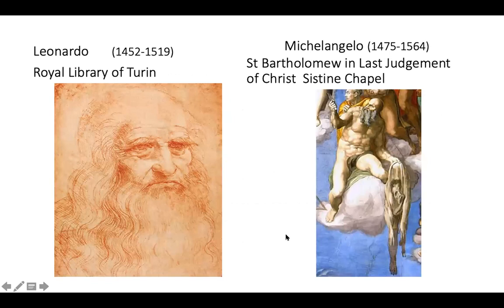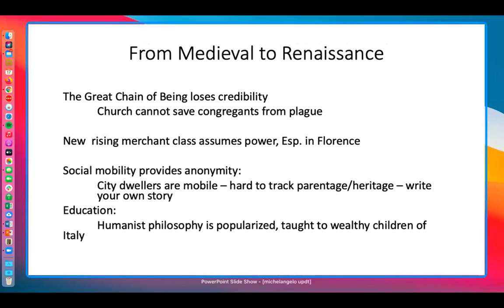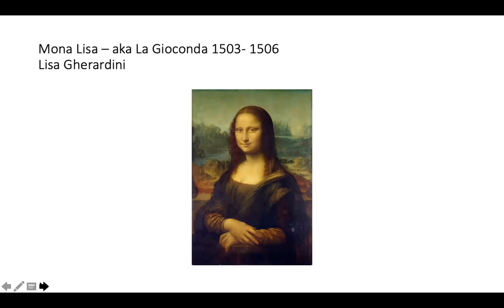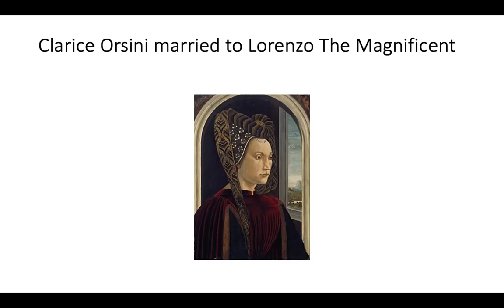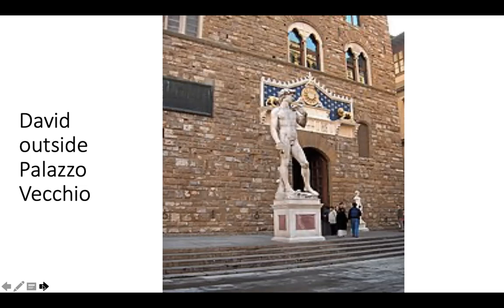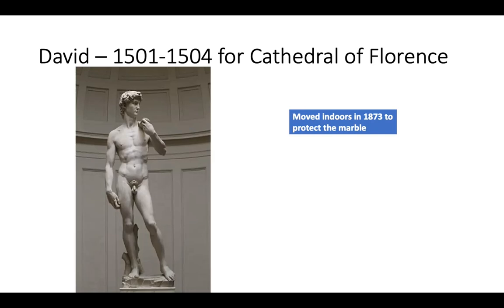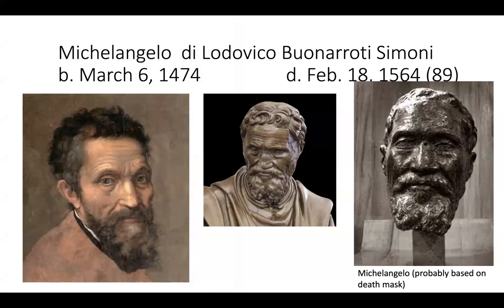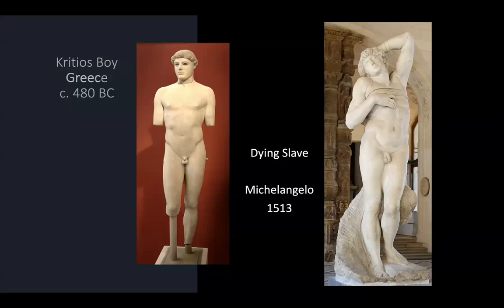23) Renaissance; Florentine Art; Part 3. Carol Murota & Tina Fukunaga profile Leonardo/ Michelangelo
Renaissance Florence revolutionized Art, putting it in the service of Humanism, naturalism and subject matter. Building on previous discussions of Giotto, Fra Angelica, Botticelli,  Brunelleschi (Duomo) and Ghiberti (East Doors), Carol Murota and Tina Fukunaga profile Leonardo and Michelangelo. They distill the essence of these complex men into surprising profiles, explaining how they created the peak of Renaissance Art.